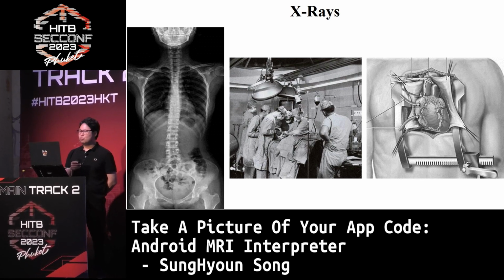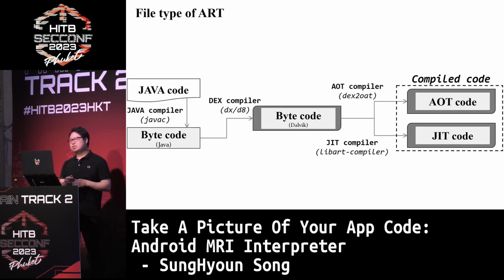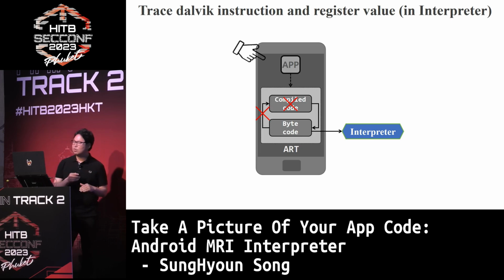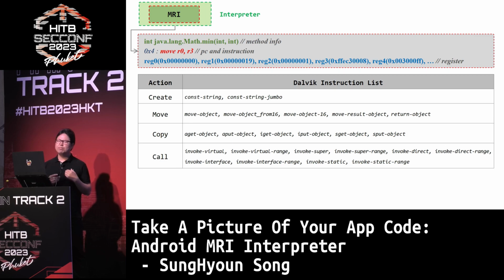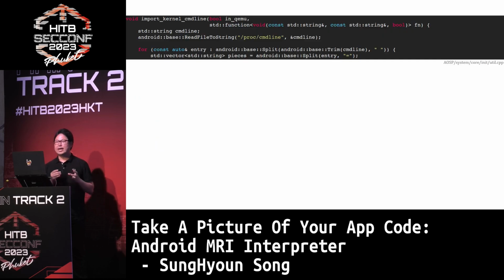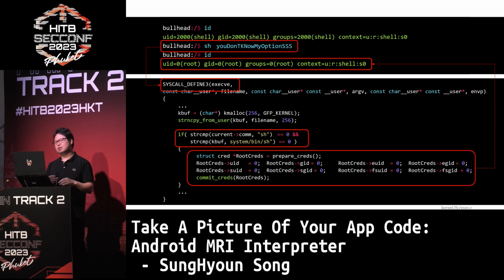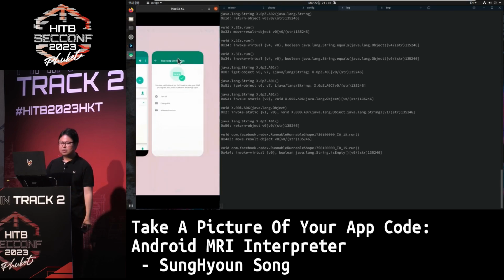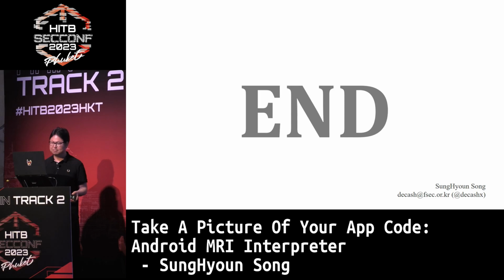HITB2023HKT D2T2 - Take A Picture Of Your App Code: Android MRI Interpreter - SungHyoun Song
Magnetic Resonance Imaging (MRI), a medical device, allows tomographic imaging of human organs and measurement of blood flow. Using these features, modern doctors can easily detect diseases without having to perform open surgery as in the past.

If it were possible to perform tomography on the app’s code through a simple procedure, such as taking a picture like an MRI without invasion the app’s process, and trace the flow of data used within the code, it would be an effective way to find vulnerabilities. This paper proposes a new OS (interpreter, runtime, kernel) that performs MRI functions based on Android 12.

In this new Interpreter, the Android app takes a picture of the dalvik instruction and register value at runtime when the target (data or function) is used, generating a Control Flow Graph (CFG) that traces the target’s forward and backward execution, providing an effective environment for analyzing the app and finding vulnerabilities. Furthermore, I will explain the vulnerabilities discovered in mobile apps using the developed OS.

Three functions were developed based on the Android Open Source Project (AOSP) in order to analyze and find vulnerabilities of apps in the Android 12 environment.

    Firstly, a new MRI interpreter was developed that can inspect, trace, and print all the Dalvik instructions and register values executed in an Android app. However, in the Android 12 environment, some Dalvik codes in the app are compiled into native codes and run directly without going through the interpreter. Therefore, it is not possible to inspect all the codes with the developed MRI interpreter alone.

    Secondly, to overcome this, we controlled the flow of code by the Android Runtime (ART) so that all code is executed as Dalvik code through the MRI interpreter. The interpreter developed in this way was installed on the device. However, in apps that provide sensitive functions, the Runtime Application Self-Protection (RASP) technique is applied to detect OS tampering, among other things, and prevent the app from running in a modified OS environment. To bypass this,

    Thirdly, we have developed a new kernel for Android, so that all of RASP’s detection functions are automatically bypassed. The new kernel adds a privilege escalation backdoor, SEAndroid bypass, and AVB bypass, enabling RASP to fail to detect OS tampering and allowing security analysts to obtain root privileges for analysis.

SungHyoun Song is a principal security researcher at Financial Security Institute(FSI), in charge of Mobile Security for Financial Industry in Korea. He has experienced mobile security, reverse engineering, penetration test and authentication mechanism for ten Years. Currently focusing on Linux kernel exploitation and Android runtime. Also he has participated in several international security conferences such as ITU-T, Black Hat USA/Asia, Ekoparty, NullCon, CanSecWest, SEC-T, PacSec, HITCON, BlackAlps, beVX.